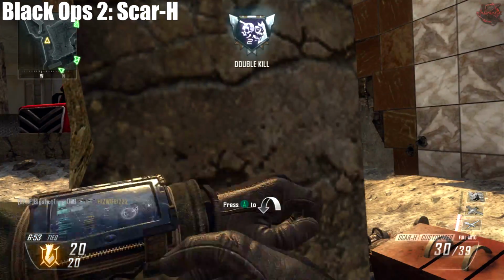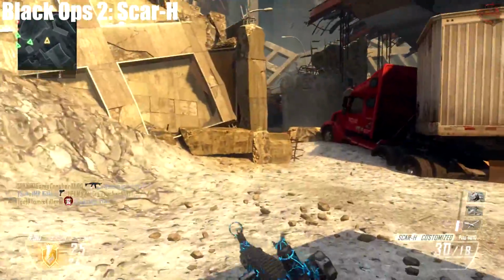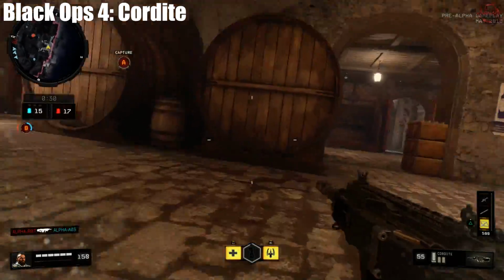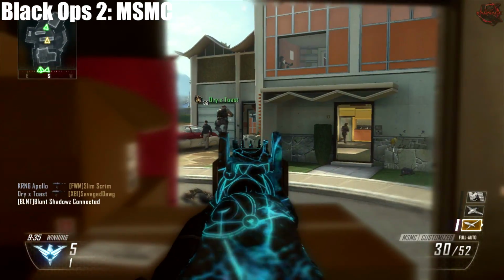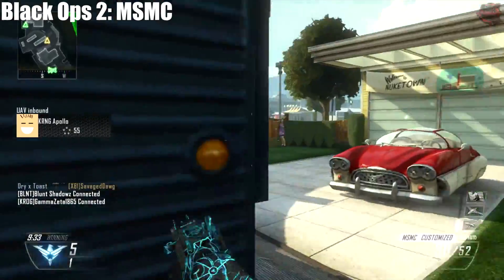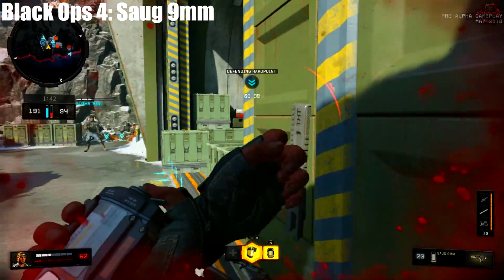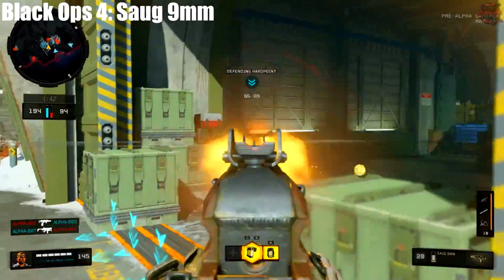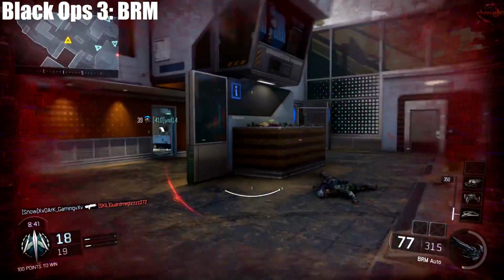THESE WEAPONS ARE RETURNING IN BLACK OPS 4..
Black Ops 4 is right around the corner! These guns will be returning to Black Ops 4 from BO3/BO2!